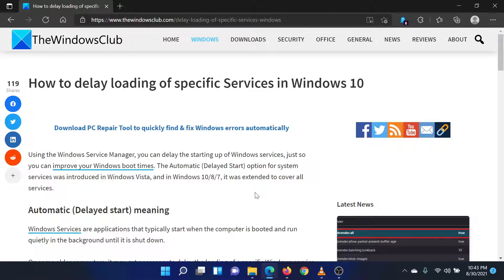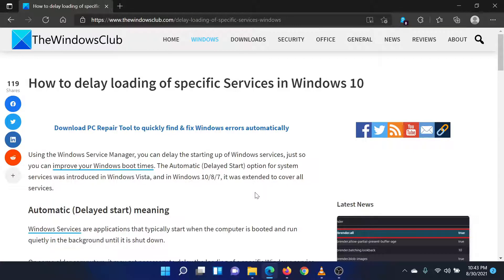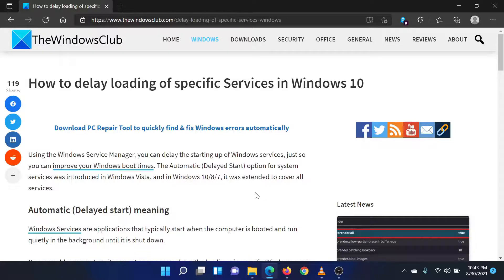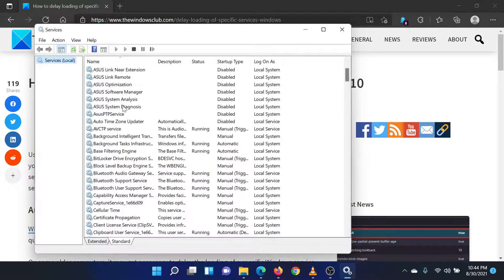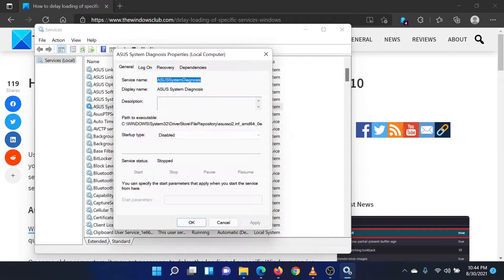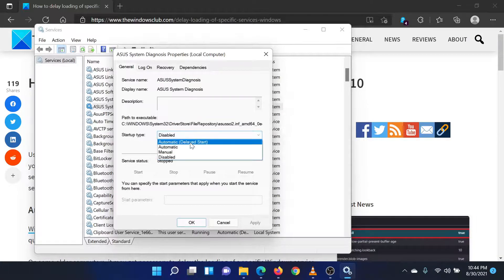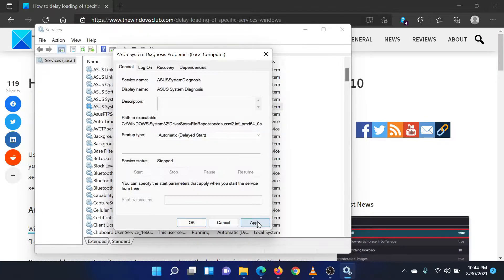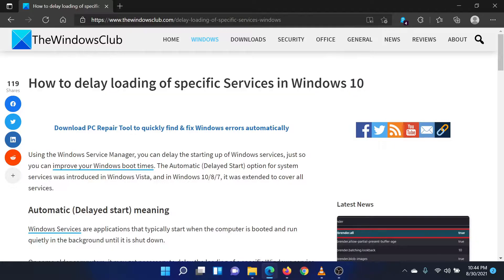How to delay loading of specific Services in Windows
Using the Windows Service Manager, you can delay the starting up of Windows services, just so you can improve your Windows boot times. The Automatic (Delayed Start) option for system services was introduced in Windows Vista, and in Windows 10, it was extended to cover all services.

Timecodes:
0:00 Intro
0:39 Registry Editor fix